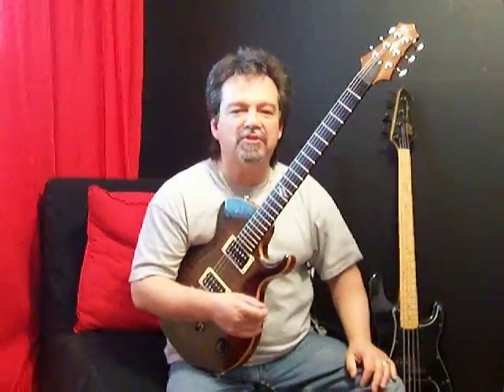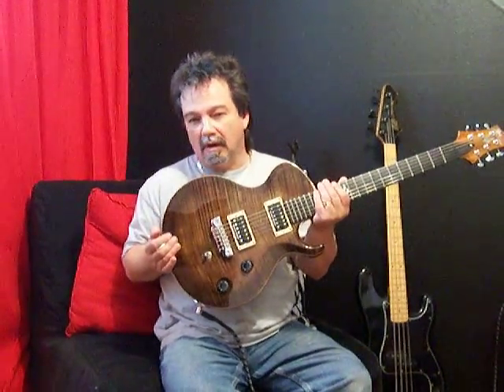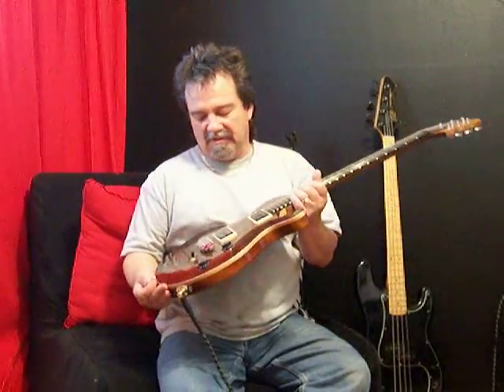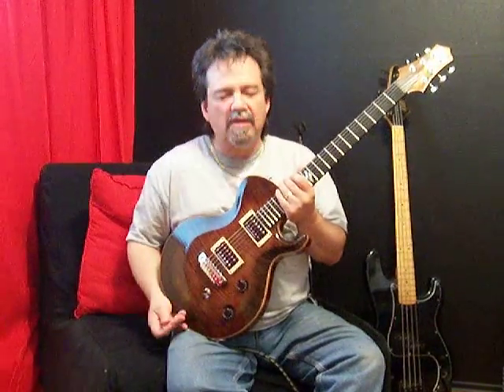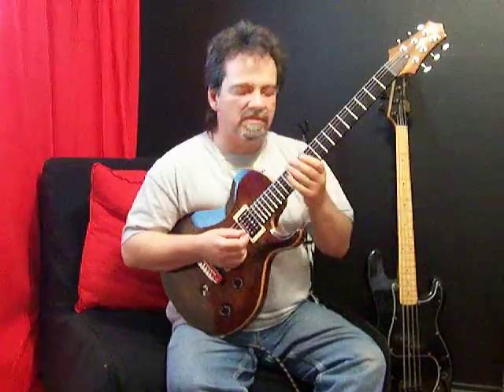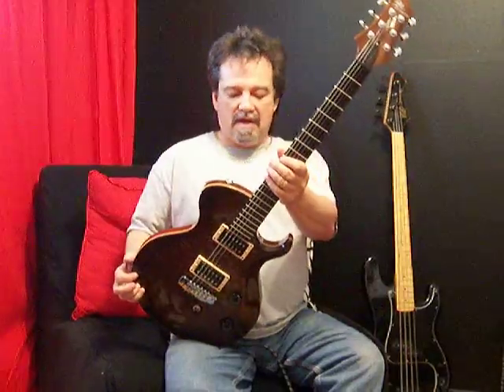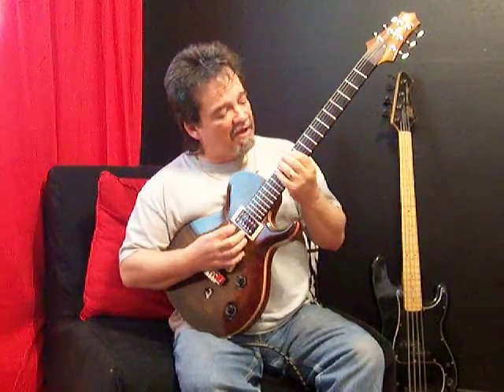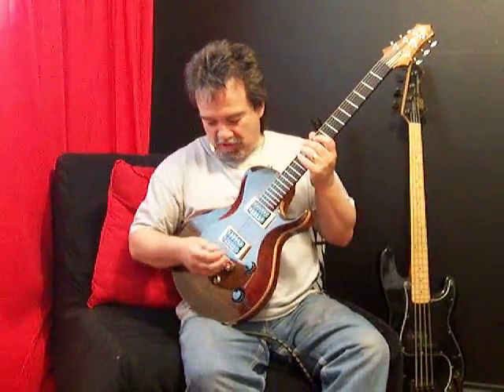Piece of Mind by Boston-Guitar Plectrums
Vinni Smith from V-Picks demonstrates a Saint Guitar model.